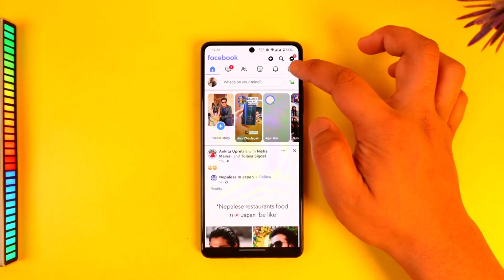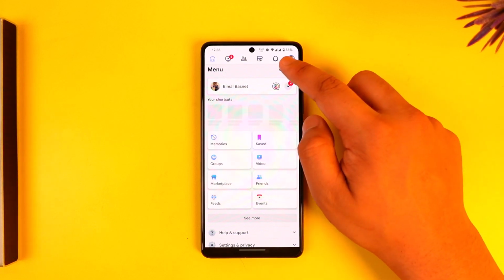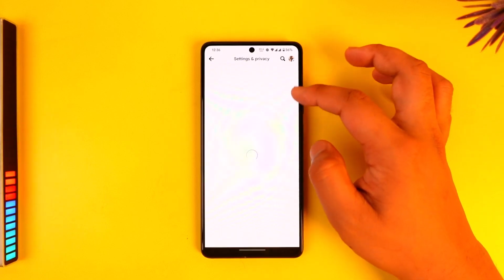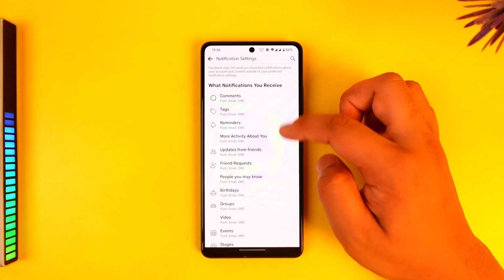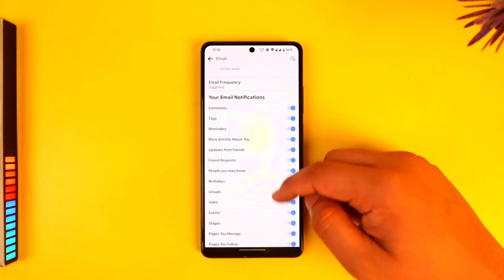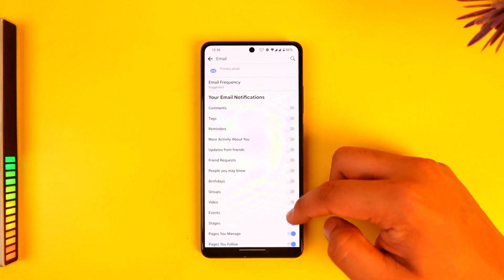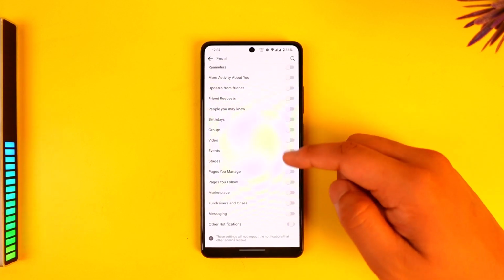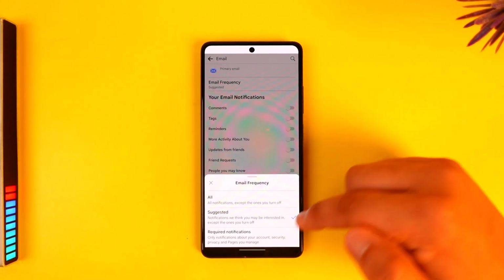How To Stop Facebook Notifications In Gmail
In this tutorial video, I will quickly guide you on how you can stop Facebook notifications in Gmail. So, make sure to watch this video till the end. We try to be responsive to as many questions as possible.

► Chapters:
0:00 Introduction
0:11 Stop Facebook Notifications
1:03 Conclusion